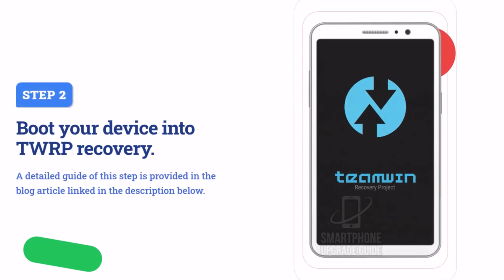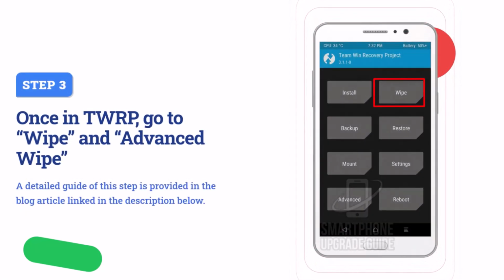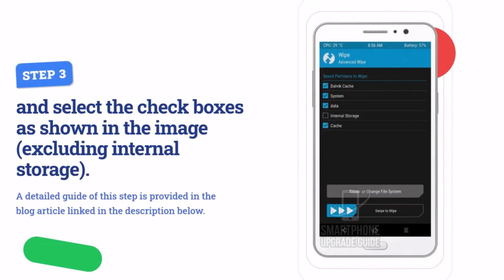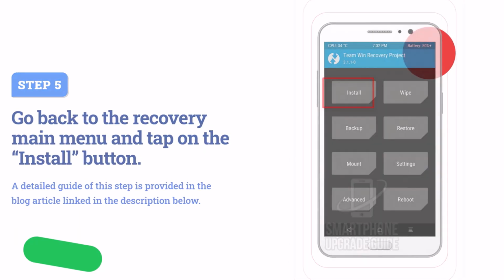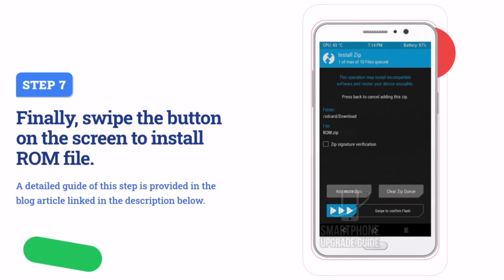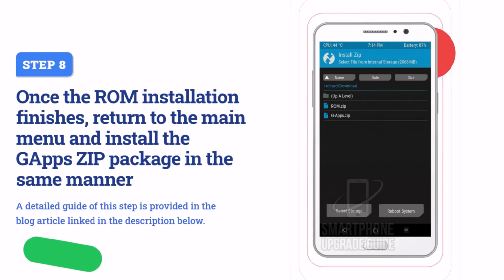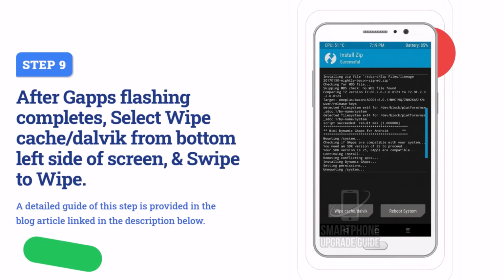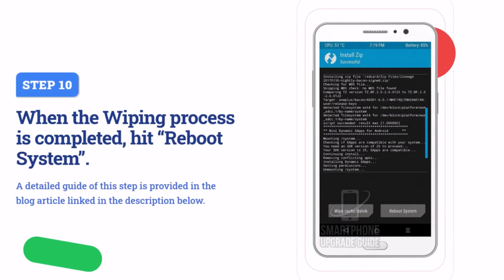Install Android 16 on Motorola Edge 30 Fusion (LineageOS 23) - How to Guide!